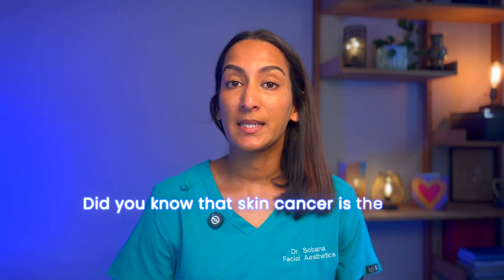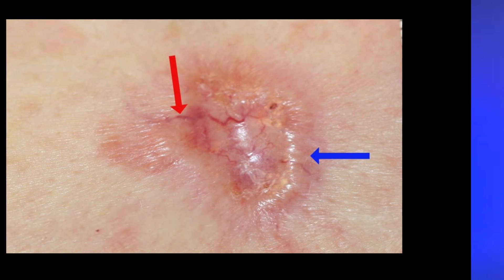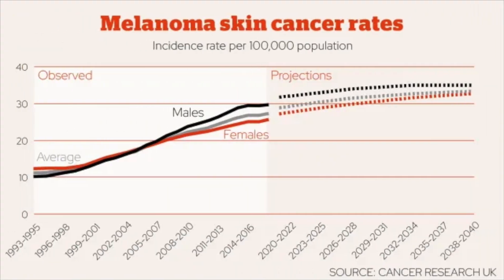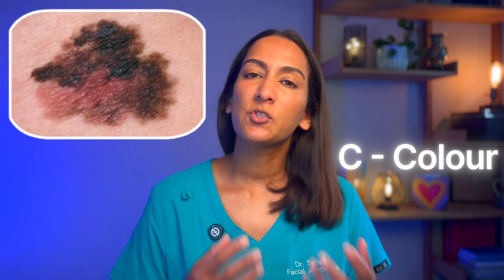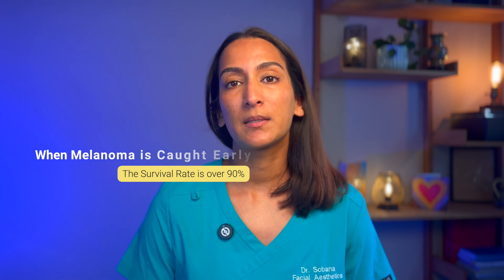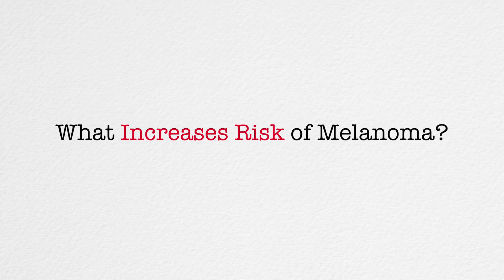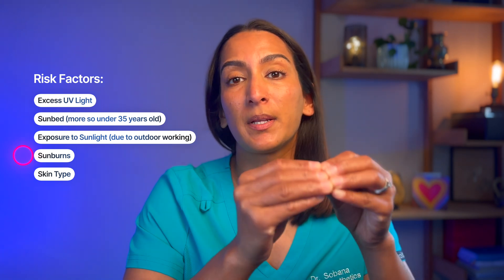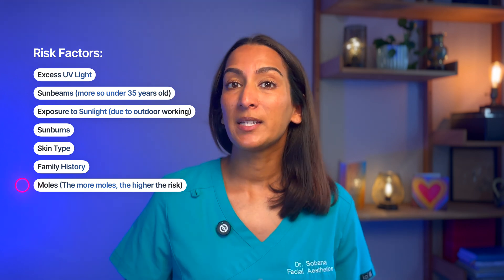Skin CANCER? 5 signs to you NEED to know! Explained by a Doctor!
Is it a mole? Or is it skin cancer? Don't ignore the warning signs! Skin cancer is one of the most common types of cancer: basal cell carcinoma, squamous cell carcinoma, melanoma. Early detection is key to successful treatment. In this video,  doctor Sobana  reveals the shocking skin cancer signs you need to know now! From unusual moles to changes in skin texture, learn the symptoms you should never ignore. Use the ABCDE rule to see if you should be worried about your mole.
Protect your skin and your health by being aware of these crucial indicators. Watch until the end to know what to look out for and how to prevent skin cancer.

Chapters:
0:00 Intro
0:37 Types of skin cancers
0:44 Basal Cell Carcinoma
1:31 Squamous Cell Carcinoma
2:24 Melanoma
3:12 How to spot a skin cancer
6:39 What increases your risks?